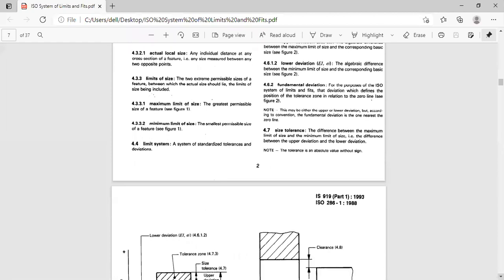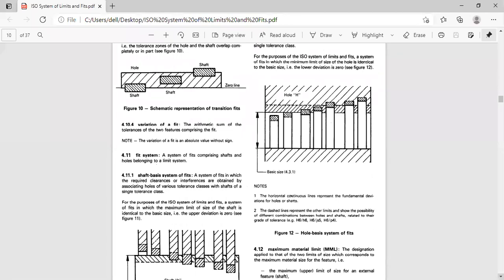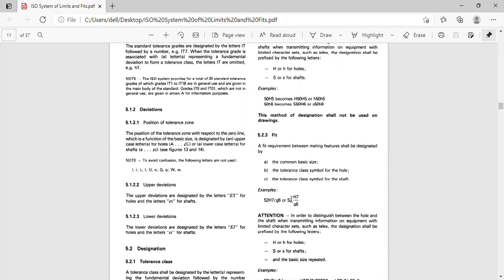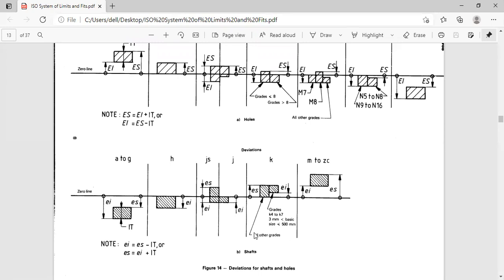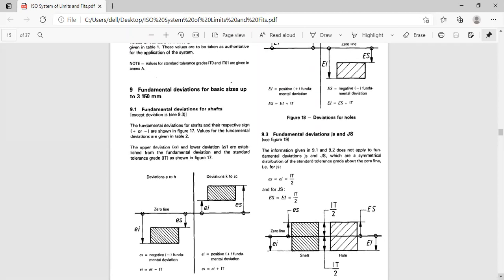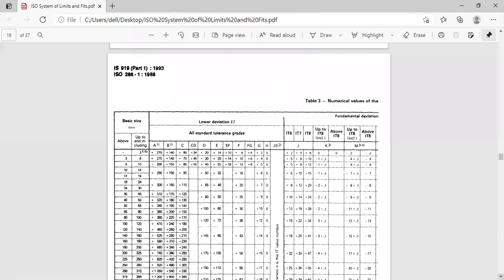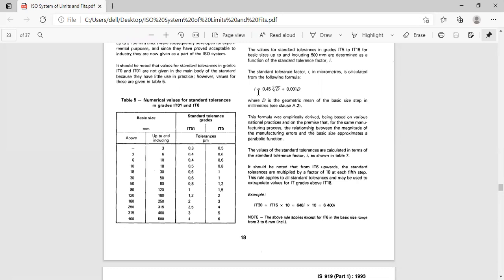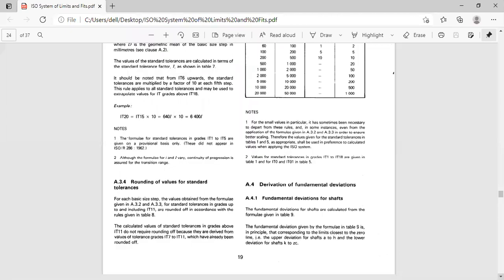Metrology - ISO System of Limits & Fits ( 24-4-21)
ISO System of Limits & Fits - FD of Holes & Shafts